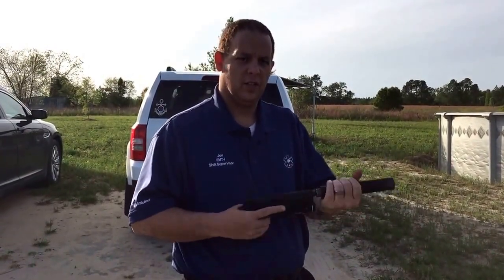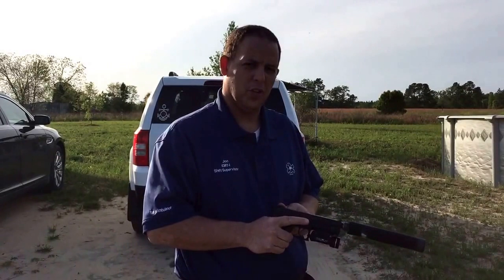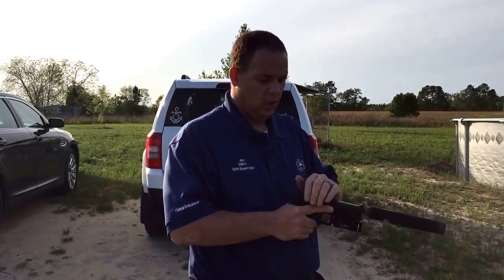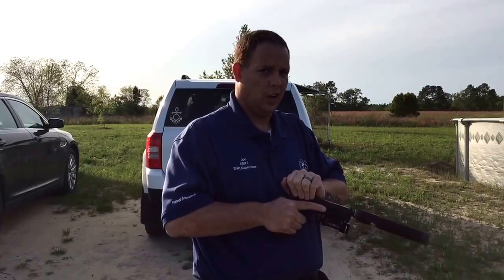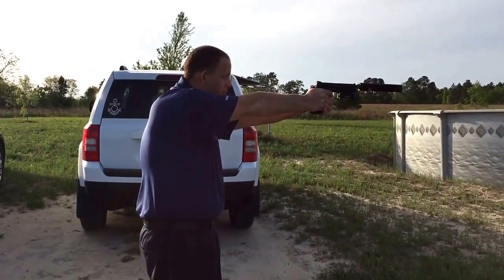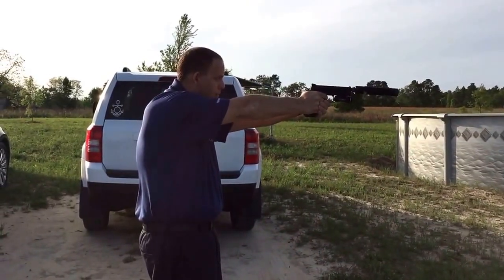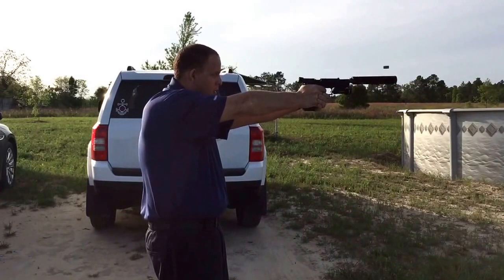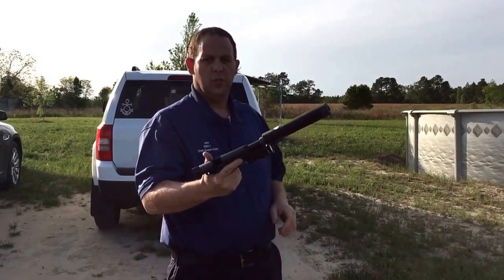CZ P-09 suppressed